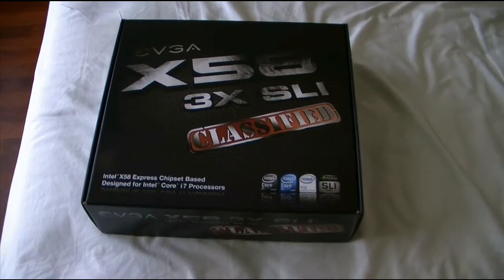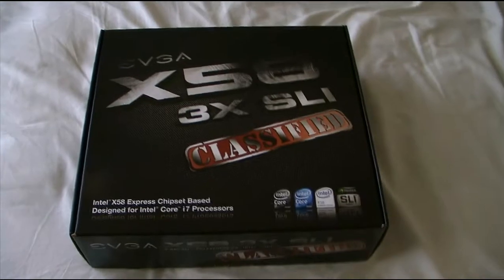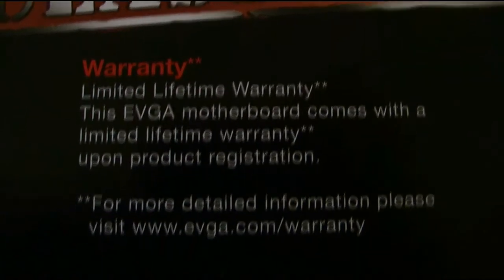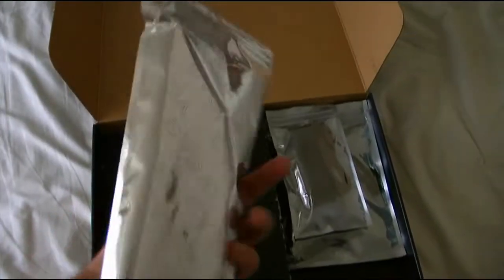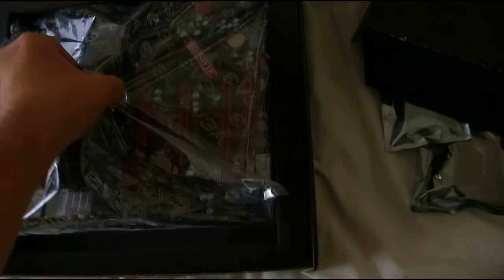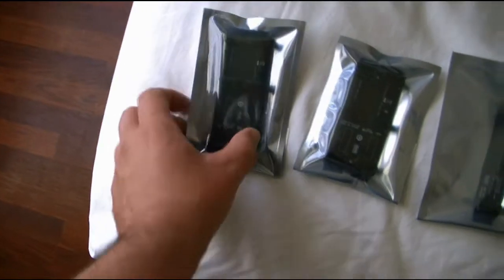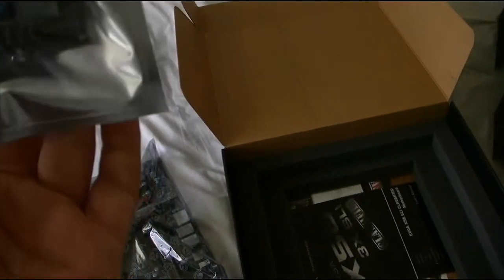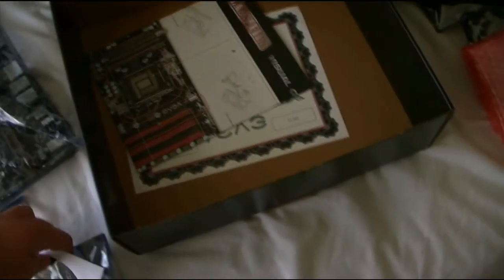(HD) The EVGA X58 Classified "Limited Edition" Motherboard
EVGA X58 Classified "Limited Edition" Motherboard #71, this is part 1 of 2 because the video was to big.